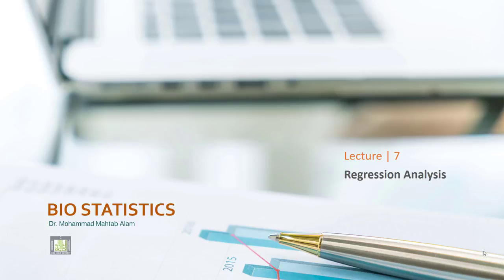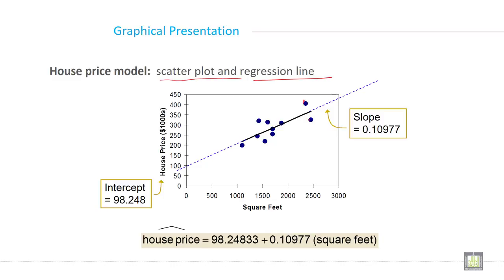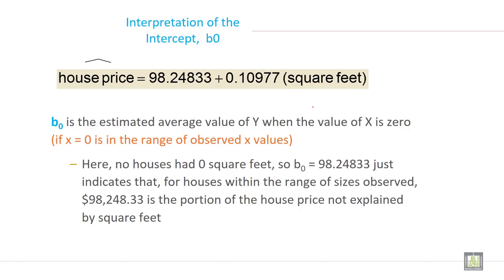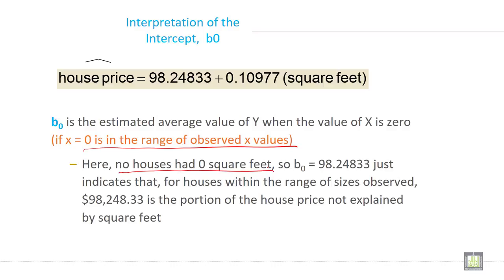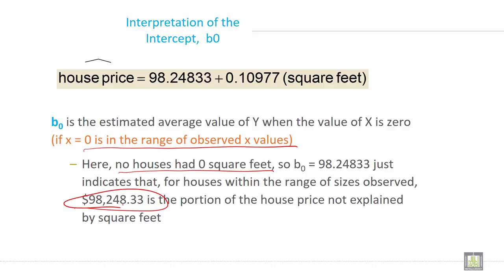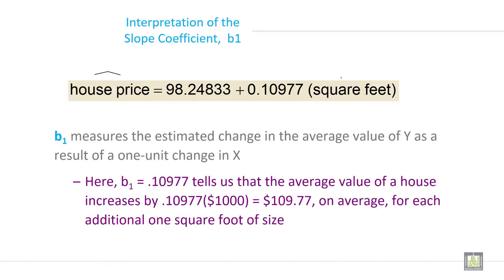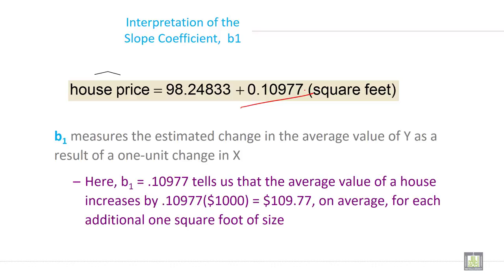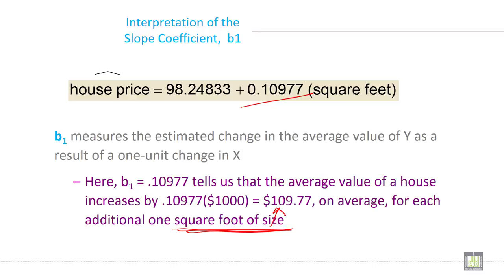Applied Biostatistics | U7-L8| Graphical Presentation of regression model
Chapter 7 - Lecture 8 : Graphical Presentation of regression model
Scatter plot and regression line on graph